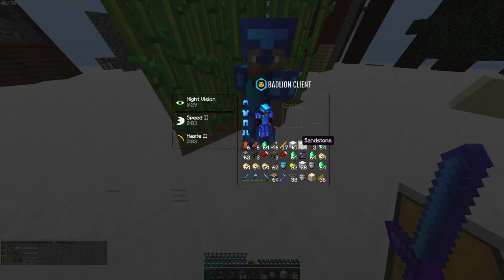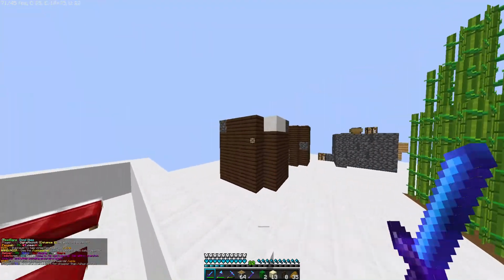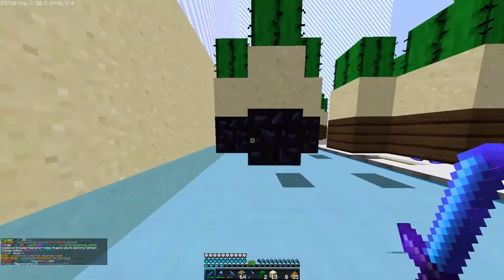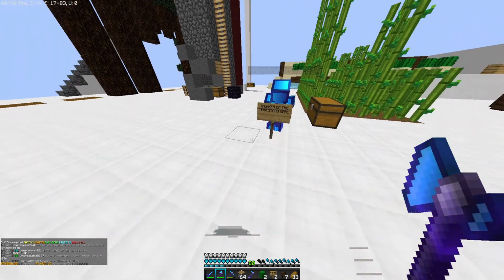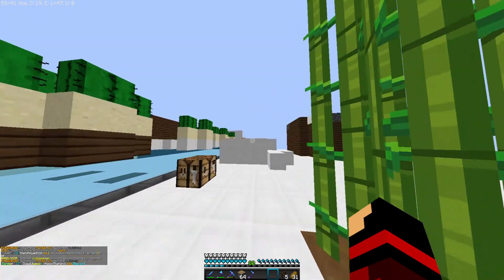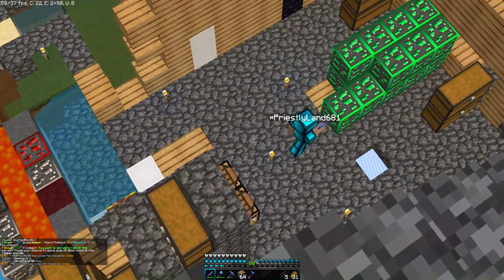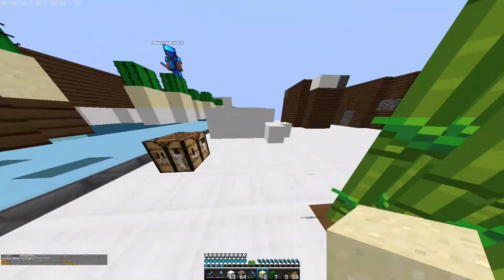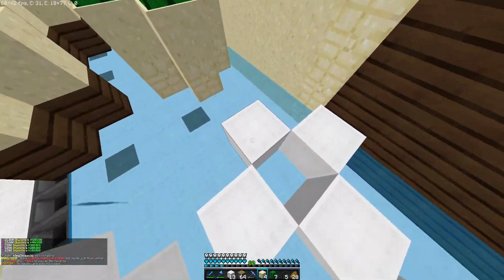WE PLAYED SKYBLOCK AGAIN (SORRY FOR LATE UPLOUD GOT NEW KEYBOARD) (sorry you can't hear them).